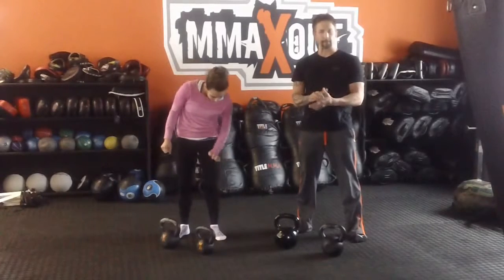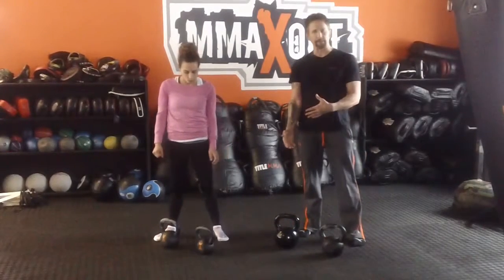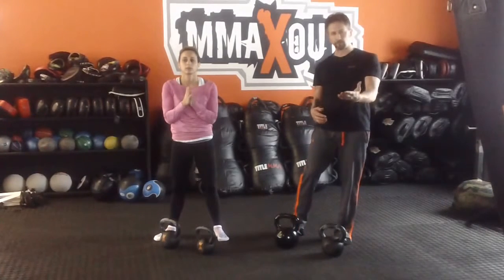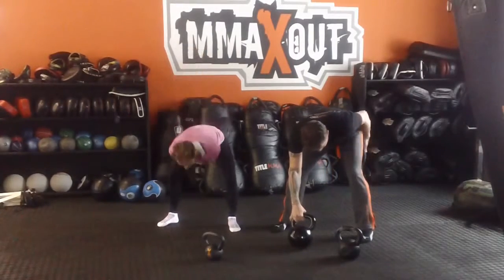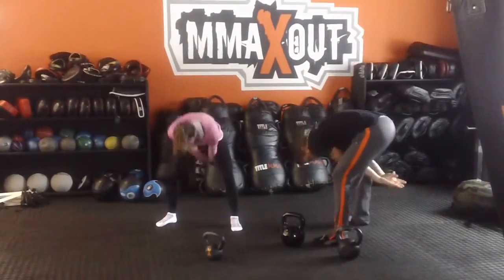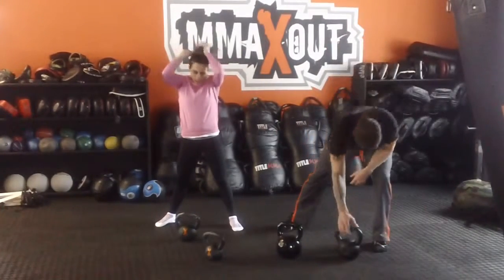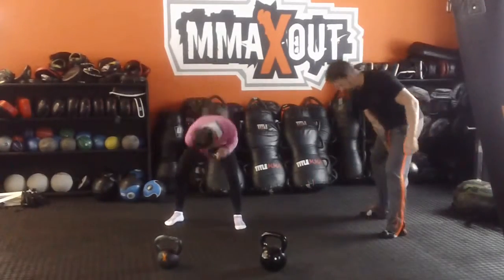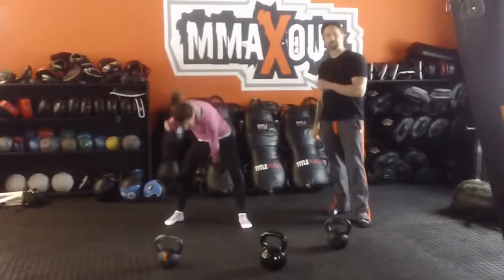Beginners Kettlebell Workout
BEGINNERS WORKOUT Kettlebells With Drago's MMA Fitness. Want to get in shape but don't know where to start. Try this beginner's workout today. Always consult a doctor before any type of workout program